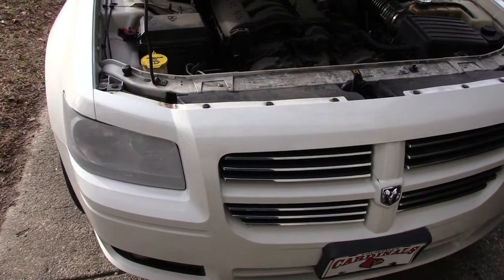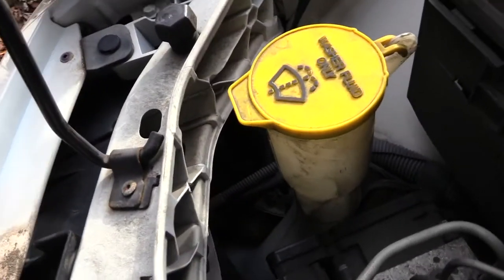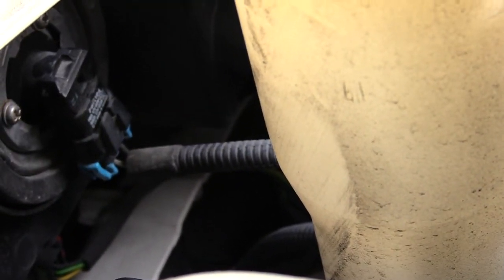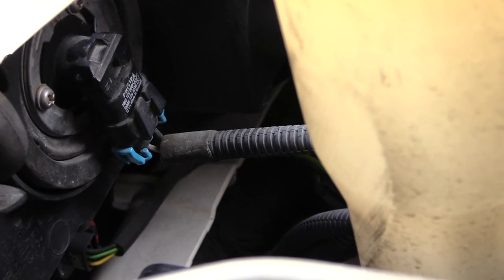Dodge Magnum Headlight Change Easy! Many years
Dodge Magnum Headlight Change.  Overtime your headlights can dim because of your bulbs or your headlight assembly becoming cloudy which can lead to visual impairment and possibly a vehicle accident.